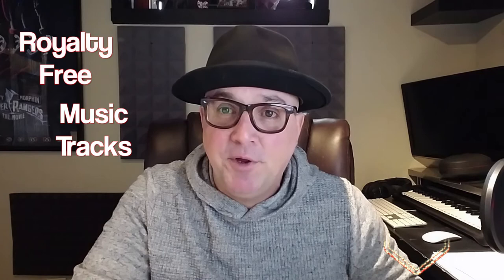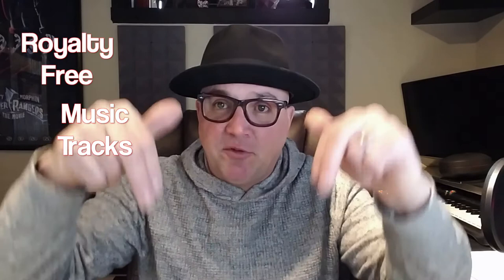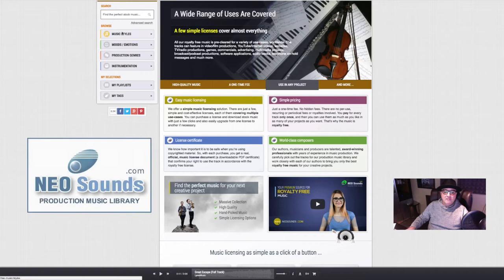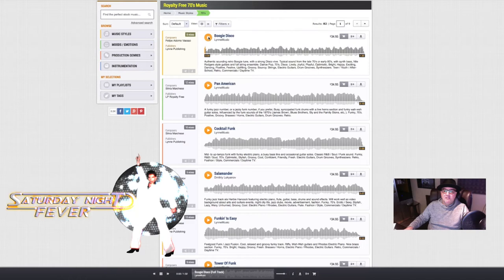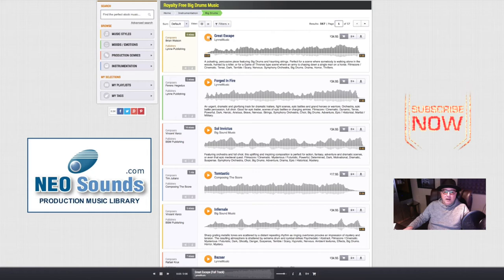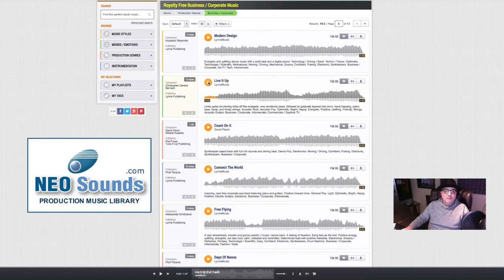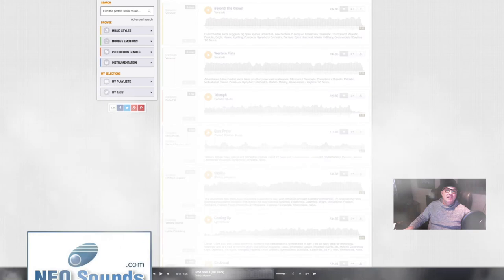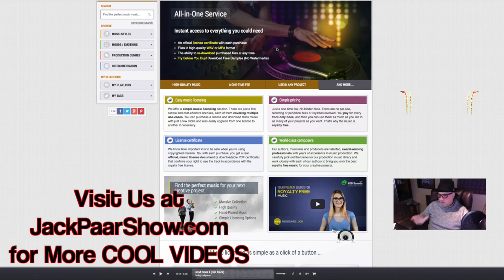Royalty Free Music - The Jack Paar Show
Official Title: The Jack Paar Show

Royalty Free Music - Neo Sounds

Watch this video to find out where i go for my Royalty Free Music.

We do weekly videos on tips and tricks for filmmakers and tips for actors. Jack Paar will also be doing interviews with various celebrities, directors, producers, musicians, etc.

About Jack Paar:
His credits span the globe – including Discovery, Animal Planet, FOX, TNT, ABC, McDonalds, ReMax and working with musical acts like Anita Baker, Donna Summer, Kenny Rogers, Maroon 5, Counting Crows and Ringo Starr.

Jack Paar, the Executive Producer for BusyBoy Productions, has been in the entertainment business since 1967. He started as a child actor when he was three months old in a television series produced by Aaron Spelling, “The Guns of Will Sonnet”. As a child actor he worked in several big feature films, TV commercials, and television shows such as “Oh God “, “Baretta”, “Emergency”, “Kojak”, “Rockford Files”. At the age of five he became a member of the Screen Actors Guild.

Jack later moved to the production side of the business working on major feature films such as Blade, The Mummy, Scorpion King and television shows like the Mighty Morphin Power Rangers on FOX television. He also had the opportunity to collaborate with world class music acts such as; Ringo Starr, Anita Baker, Donna Summer, The Counting Crows, Maroon 5, Slash, Grand Funk Railroad, Willie Nelson, and Edgar Winter.

Jack later formed BusyBoy Productions. He has expanded his scope to include reality television, advertising, distribution, artist development, and music production. In the last four years he has been involved in television production projects for Discovery Channel, A&E, Animal Planet, VH1, where he has been producing several reality TV show concepts.

**Pricing on items in video vary in price**